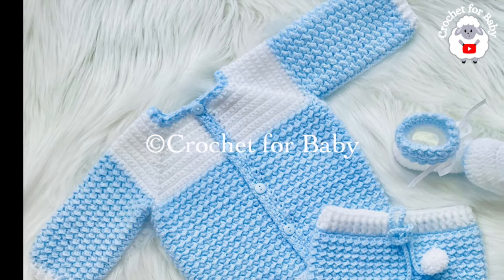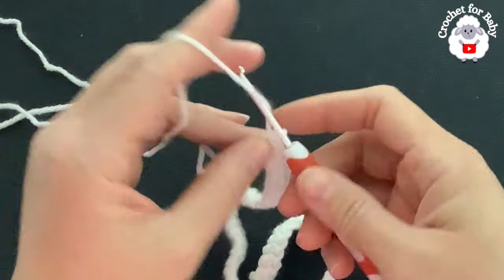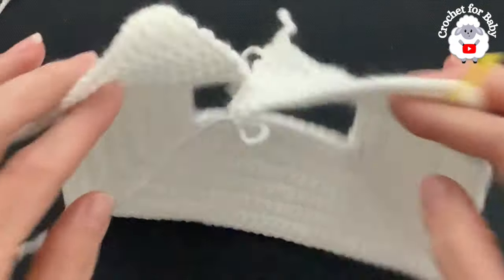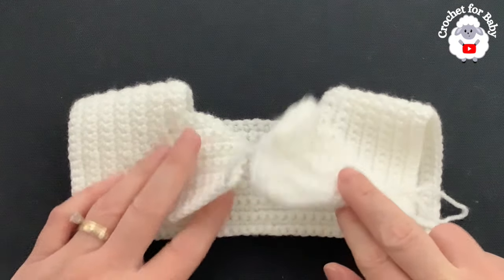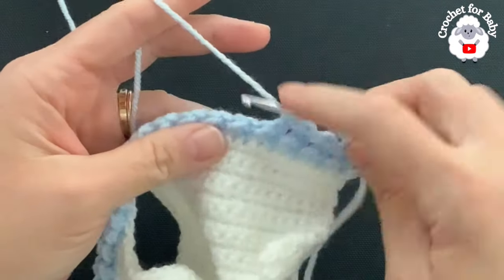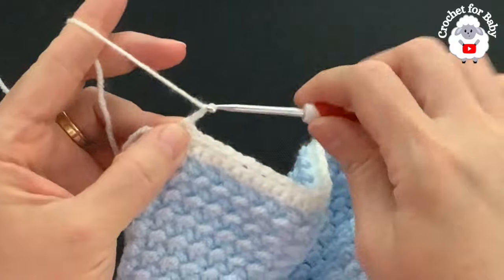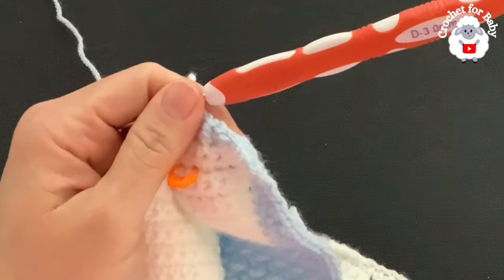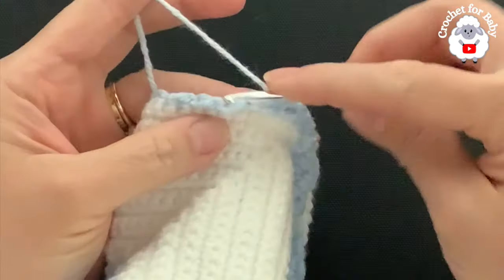EASY crunch stitch baby cardigan sweater set in VARIOUS SIZES from 0-12m Crochet pattern #192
BEAUTIFUL crunch stitch baby cardigan sweater SET IN VARIOUS SIZES easy and fast Crochet pattern. This baby cardigan, coat or jacket pattern design is for 0-3M with a beautiful and easy crunch stitch pattern to match the little hat and booties below.
You can crochet this simply beautiful crochet cardigan for baby boys and girls smaller or bigger by simply changing your hook size and making it in the exact same way as this tutorial (see below) with same stitch count and number of rows. Just remember that these sizes are not exact since not all babies are the same size and since tension varies from person to person which can affect the final size.

SIZES:
Preemie use a 2mm hook with #3, DK or 8 ply yarn
NB use a 2.5mm hook with #3, DK or 8 ply yarn
0-3M use a 3mm hook with #3, DK or 8ply yarn
3-6M use a 3.5mm hook with #3, DK or 8ply yarn
6-9M use a 4mm hook with #3, DK or 8ply yarn
9-12M use a 4.5mm hook with #3, DK or 8ply yarn
12-24M use a 5mm hook with #4, Aran or 10 ply yarn
3-4Yrs use a 5.5mm hook with #4, Aran or 10 ply yarn

Materials used:
*Cardigan= 140g total (110g blue and 30g white) of DK yarn for 0-3m size ( I used Cygnet Kiddies Supersoft DK yarn). You can also use any yarn with similar weight like #3 or 8ply
*Approx. Gauge: 2in = 11 rows / 10.5 sts of SC

*Approx. Gauge: 2in = 12 rows / 12 sts of crunch stitch